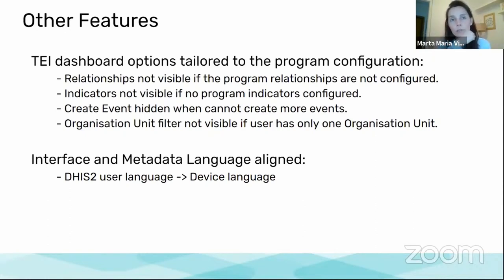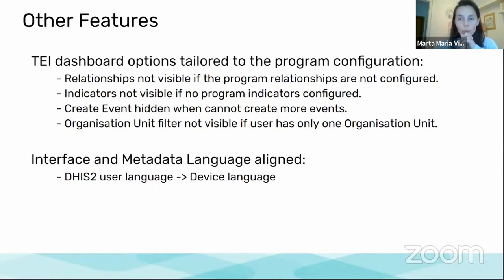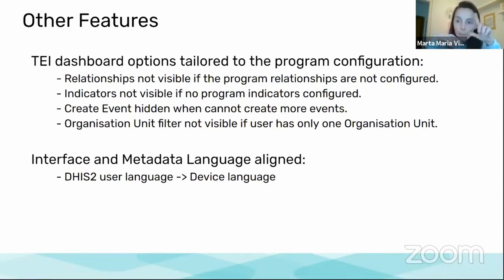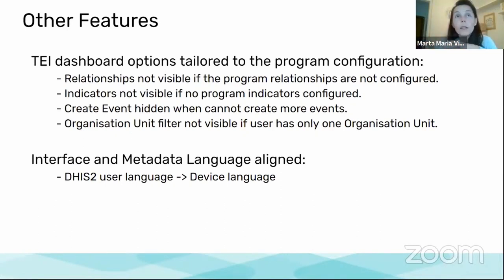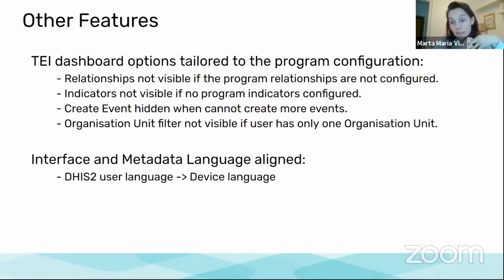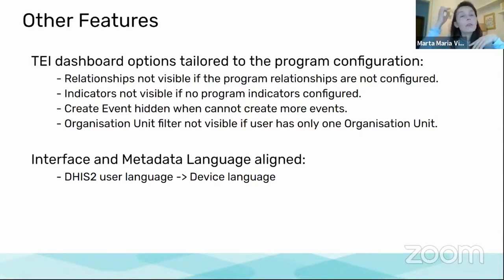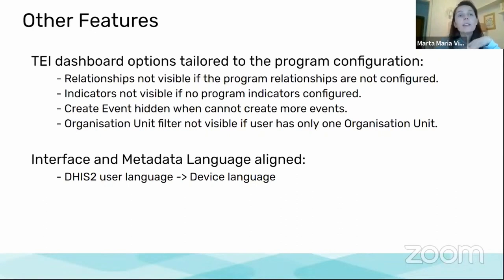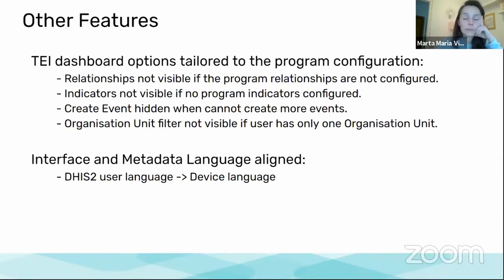DHIS2 Android v2.5 - Language Alignment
Recording from a live demonstration of new features in DHIS2 Android Capture App v2.5. This video demonstrates new Language Alignment features.